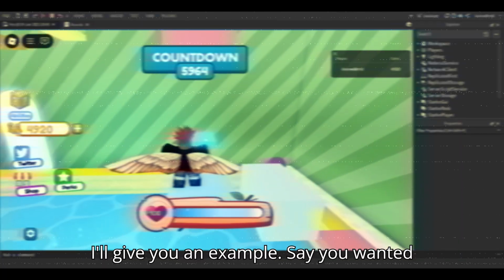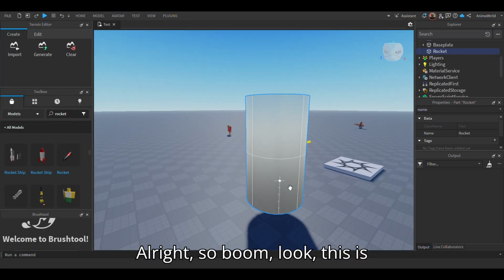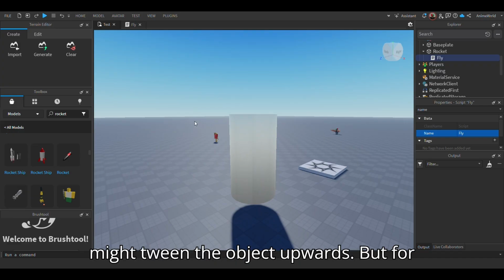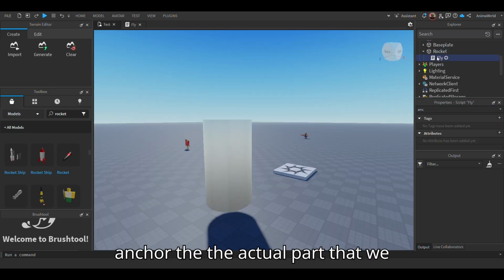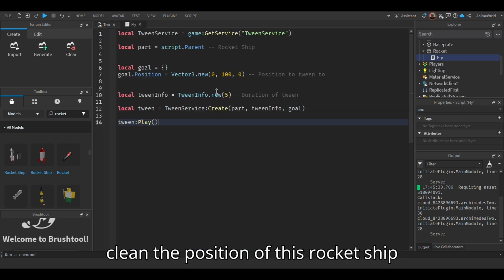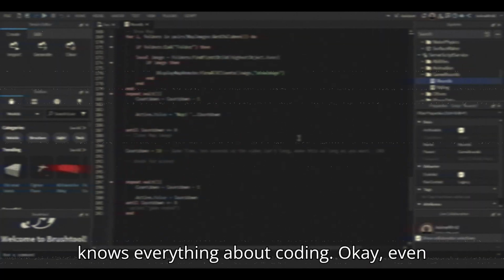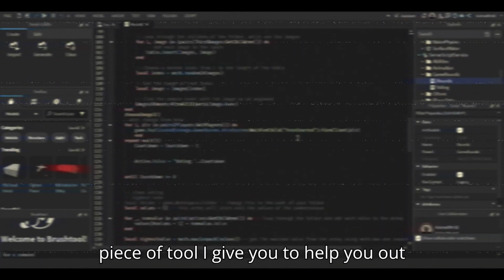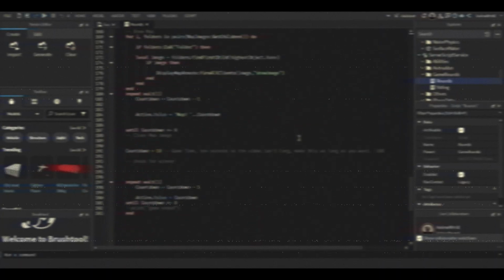Give me 5 Minutes and I'll teach you to script anything in ROBLOX Studio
Tired of jumping between videos just to figure out Roblox scripting? This is the only tutorial you’ll need to start coding anything you can dream up in Roblox Studio. Clear, beginner-friendly, and packed with real examples to help you master scripting faster than ever.

Want to hire me?